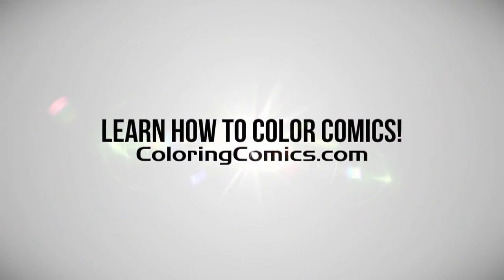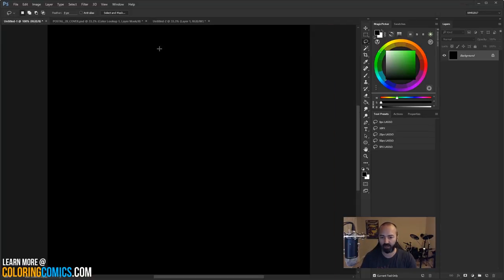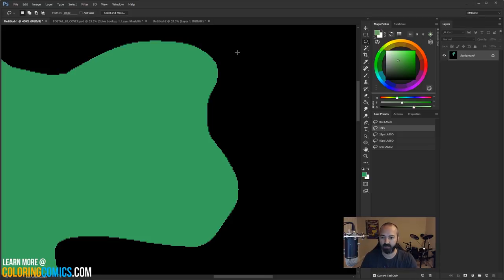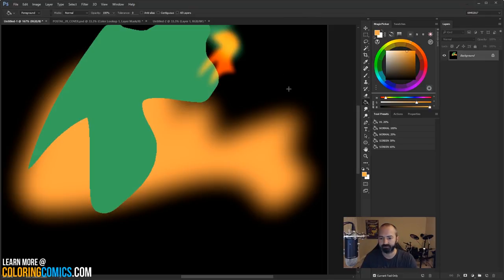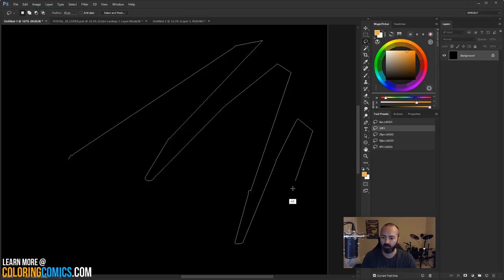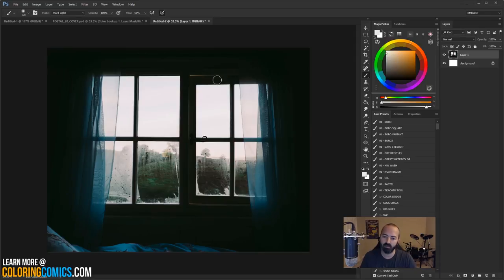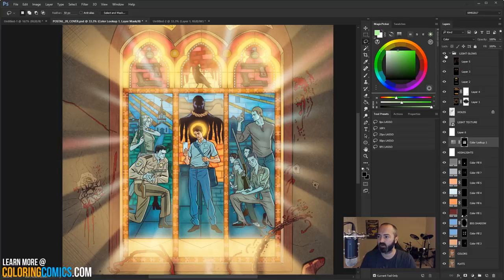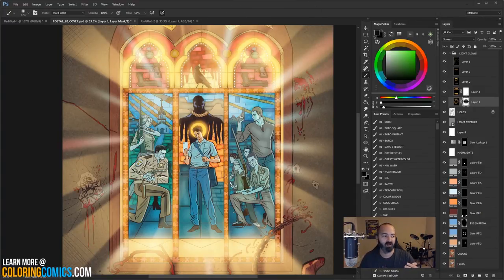How to make GOD RAYS! a Photoshop comic (or photo) tutorial!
In this video, I'll discuss I how I make "god rays" in Photoshop.